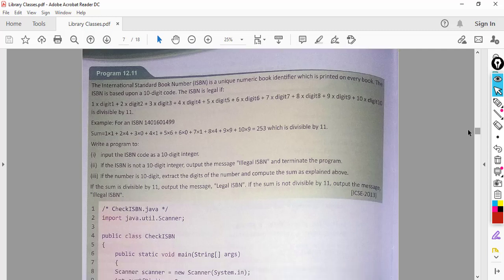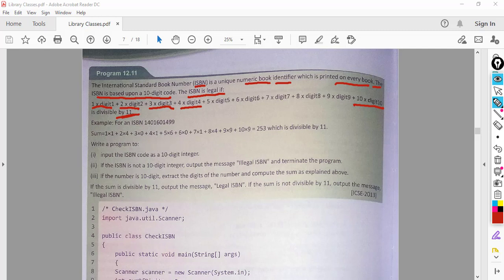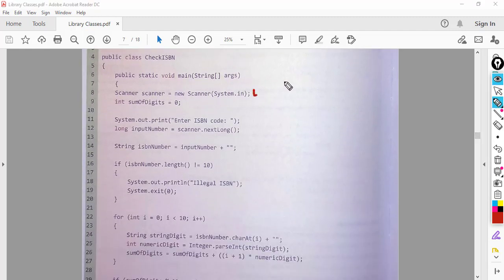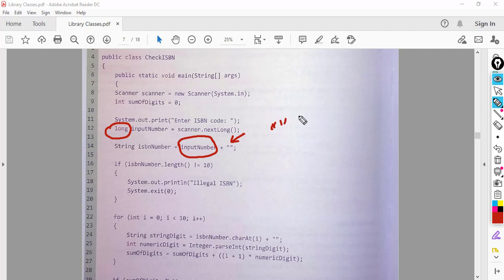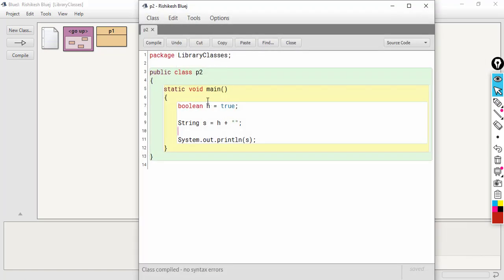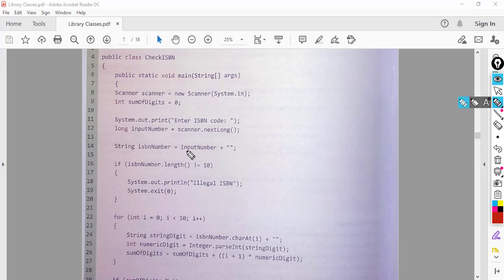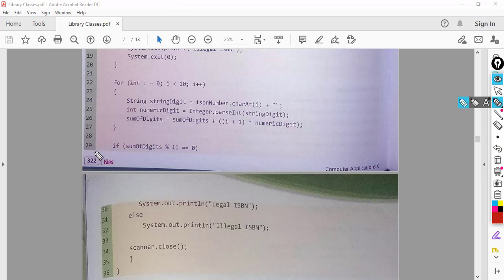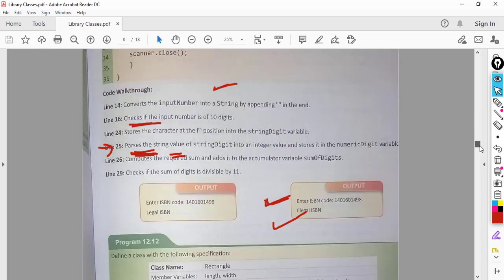Library Classes Program 12_11